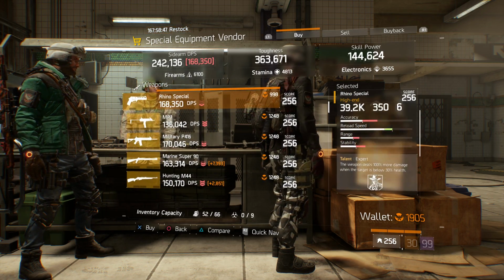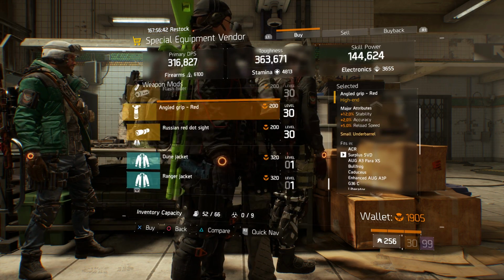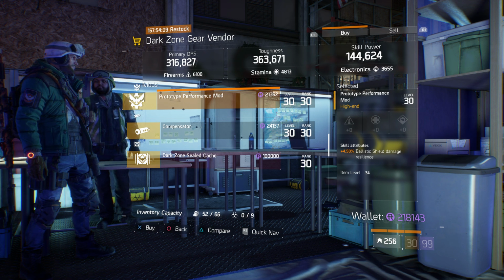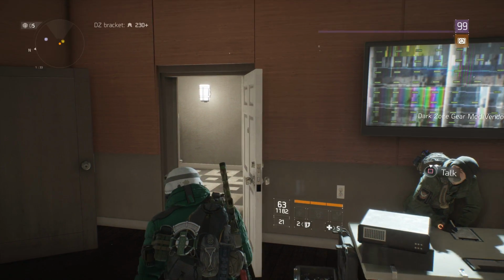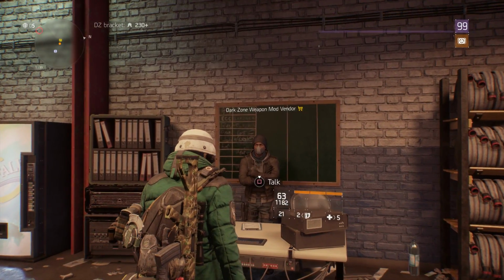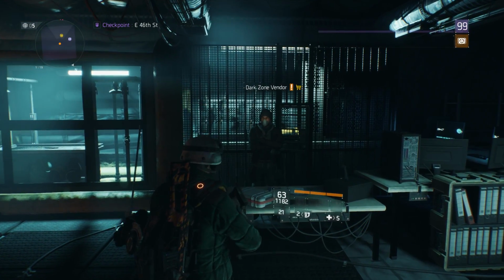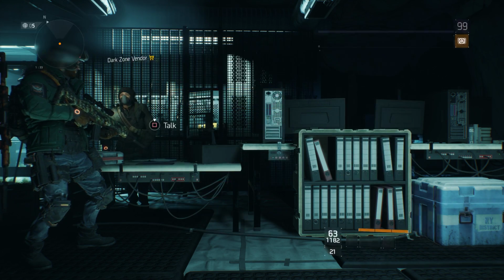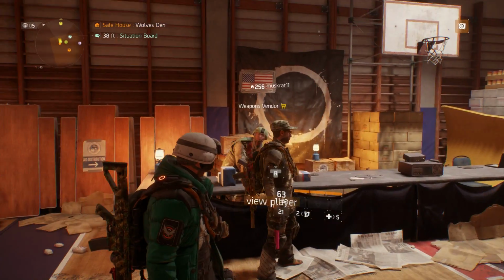The Division Vendor Reset 3/10!! BoO, DZ, DZ Checkpoints!! GOD LVOA!!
4:04-Advanced Weaponry Vendor

5:59-DZ02
6:42-DZ03
7:15-DZ04
7:37-DZ05
7:56-DZ06
8:28-DZ08
9:32-DZ09

DZ CP's

E 61st- 10:24
Park Ave- 10:59
E 53rd- 11:29
E 46th- 11:42
E 42nd- 11:59
E 40th- 12:13
E 34th- 12:28
E 31st- 12:44
5th ave- 13:02
W 31st- 13:16
W 34th- 13:34
W 39th- 14:01
W 42nd- 14:25
W 46th- 14:41
W 53rd- 14:56

Wolves Den LVOA!! 15:40